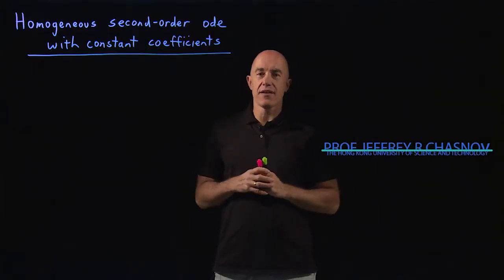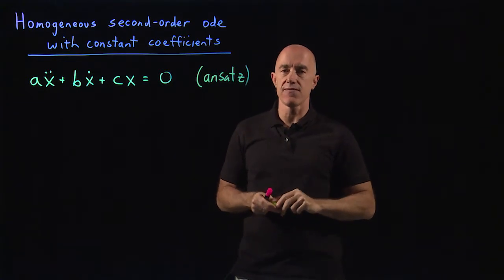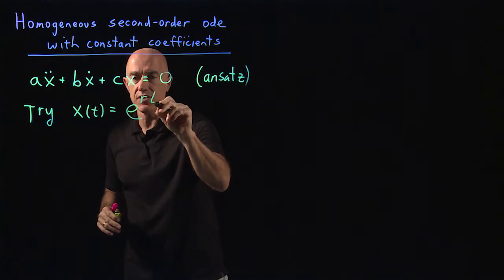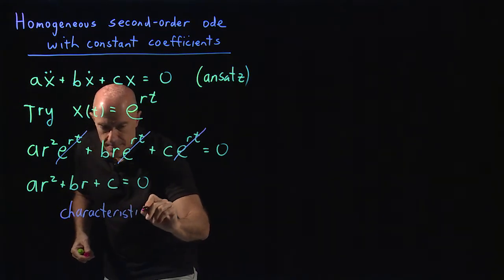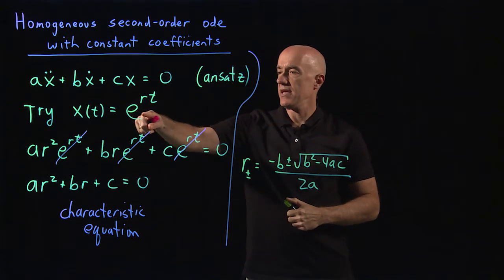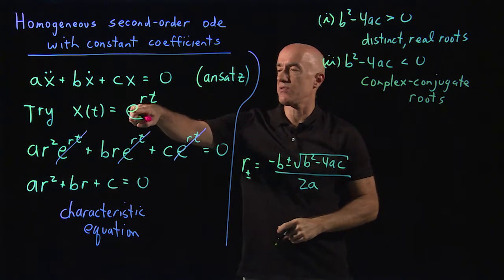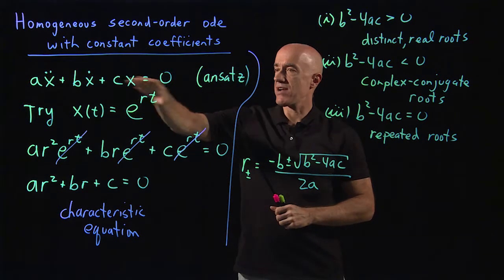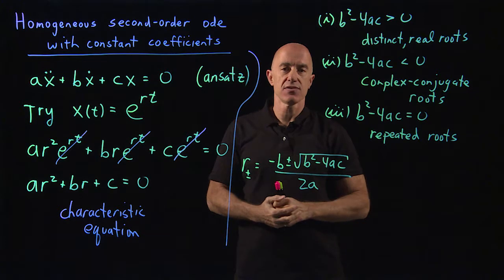Homogeneous ode with constant coefficients | Lecture 13 | Differential Equations for Engineers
The characteristic equation of a second-order, linear, homogeneous differential equation.